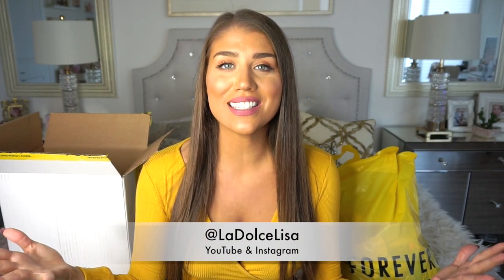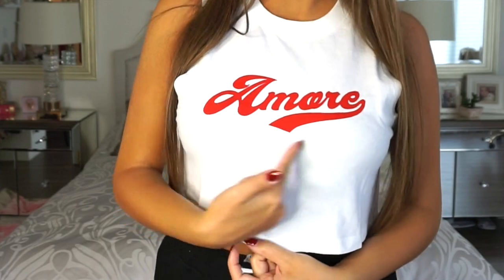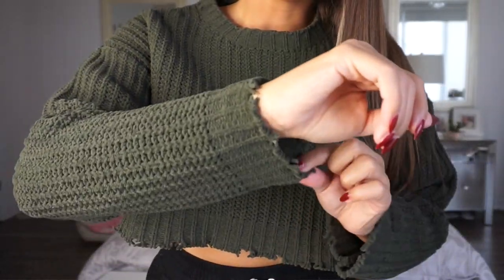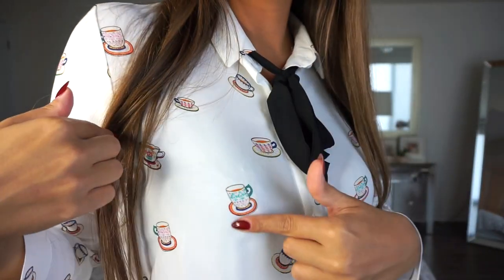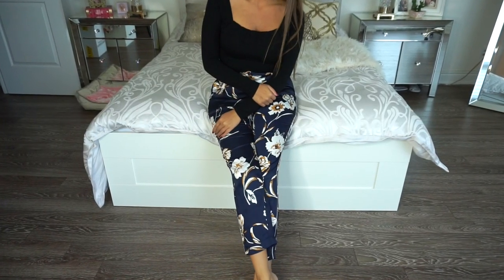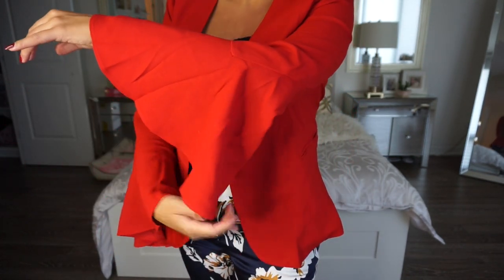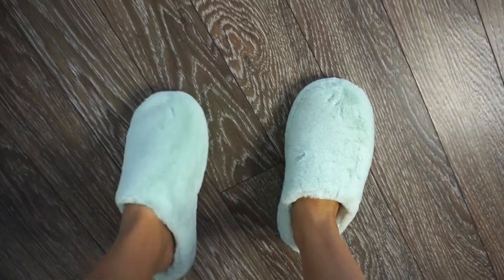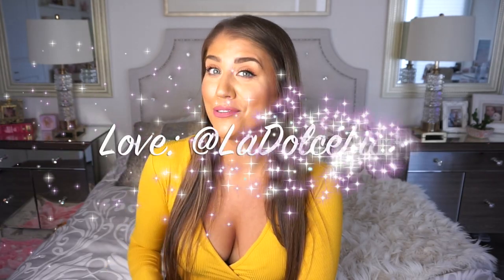Affordable Forever 21 Try-On Clothing Haul | SALE!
Hi Everyone,
I am back with another try-on haul (finally)! This one is special because I feature mostly Fall/Autumn clothing. As per usual, this haul is very affordable, with all items being under $25 Canadian! I love shopping for new clothes, especially during this time of year when I want to look fresh for the fall season. I love Forever 21 because I can get away with spending as little as possible, and still looking cute and trendy. I also have a few other accessory items thrown in, including a pair of boots! A lot of these items were purchased in the sale section, making them even more inexpensive than usual. I hope you enjoy this Fall try-on haul, and if you did, please leave me a thumbs up, and don't forget to subscribe to my channel for more videos like this one. What was your favourite clothing item in this haul? Let me know!